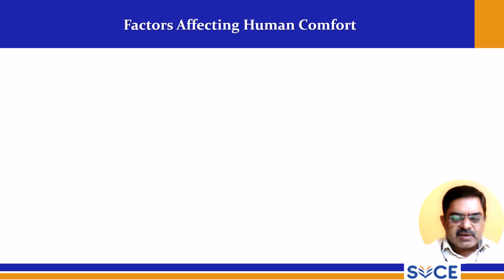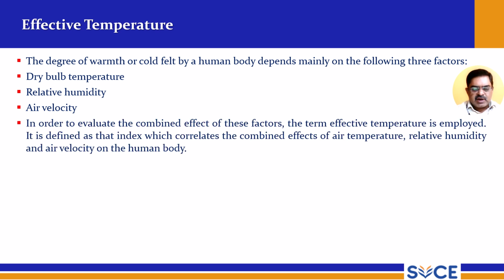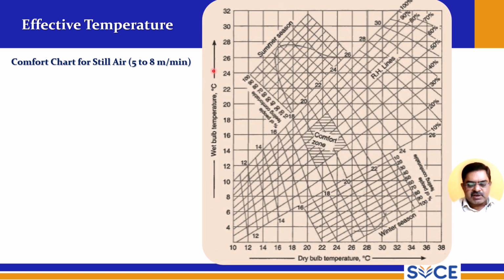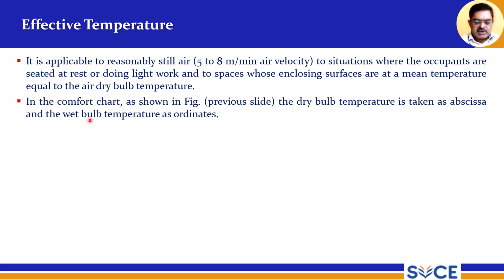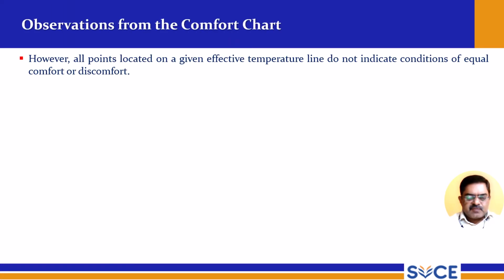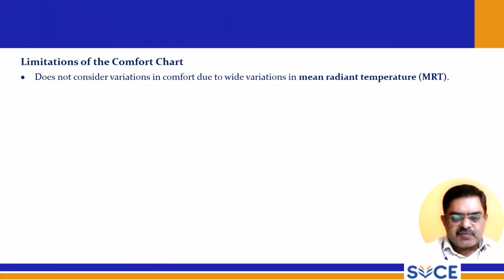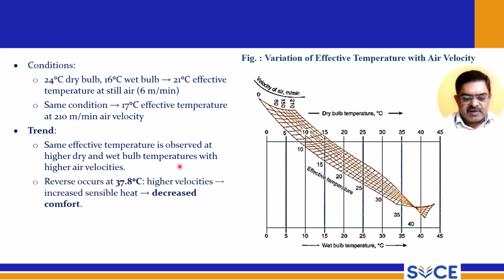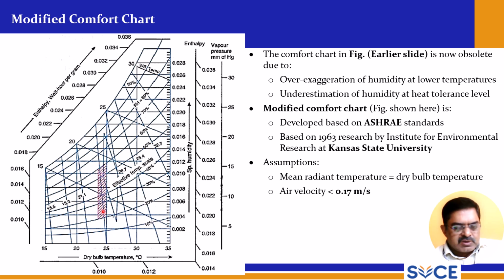ME22083 U5 5 Effective temperature and chart